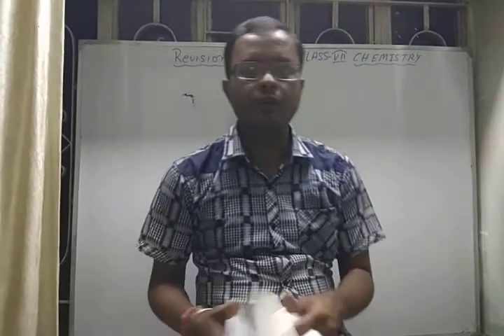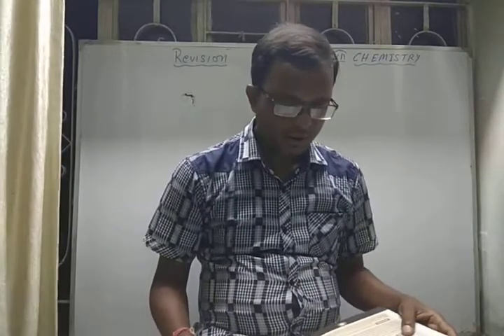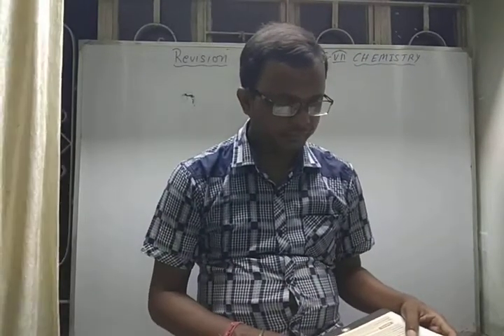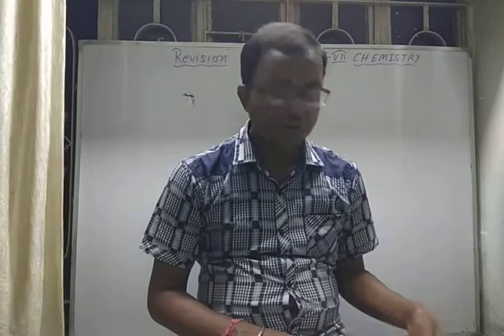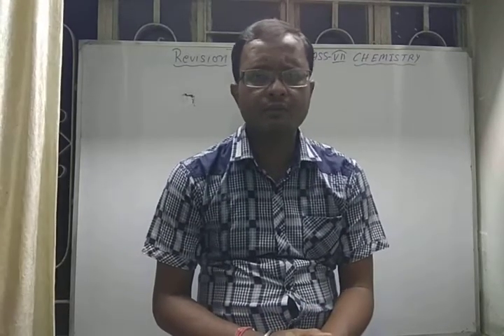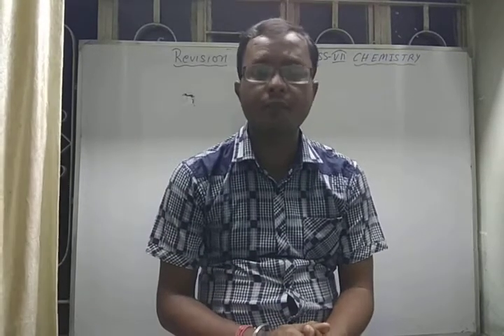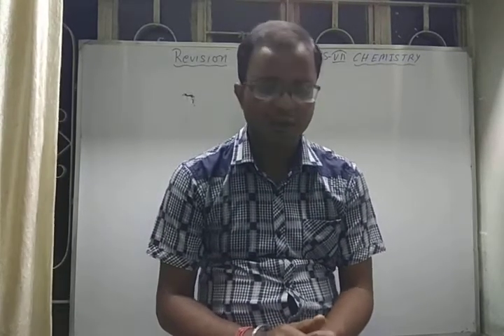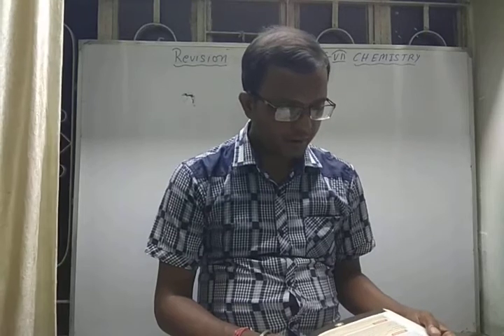5 September 2021 CLASS-7 CHEMISTRY CH-1&2 REVISION